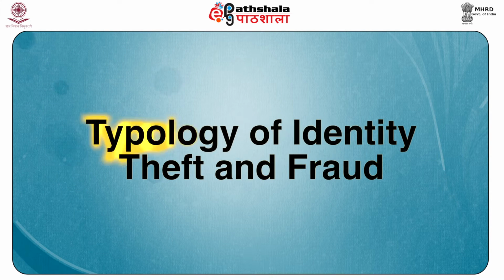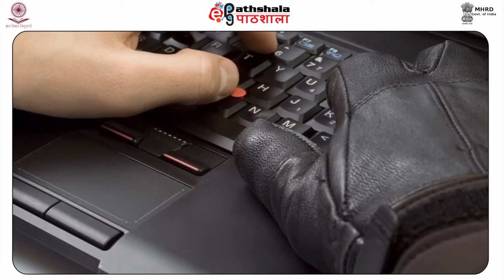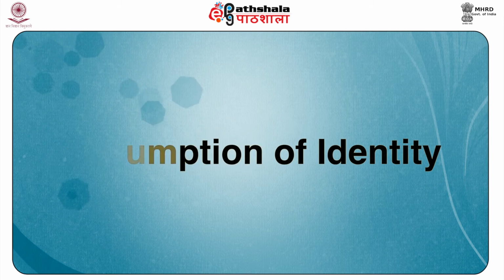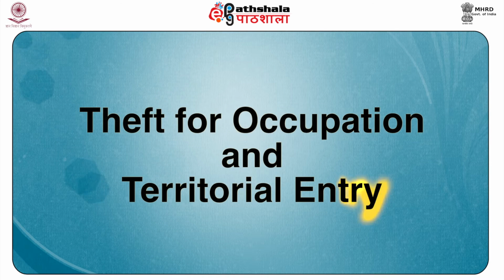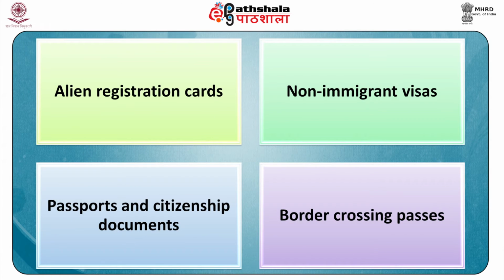Ethics in Forensic Psychology (FSC)